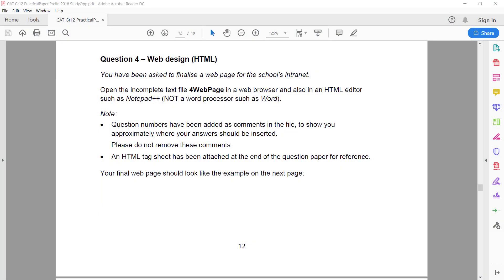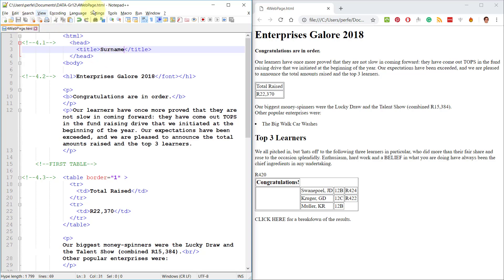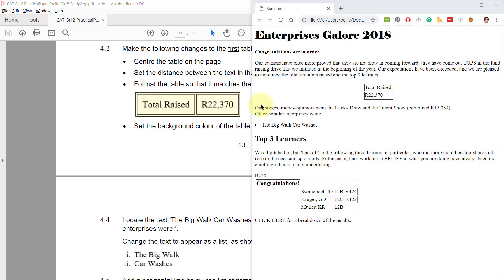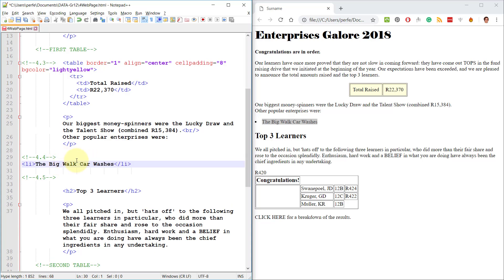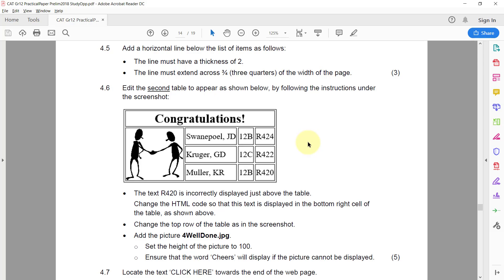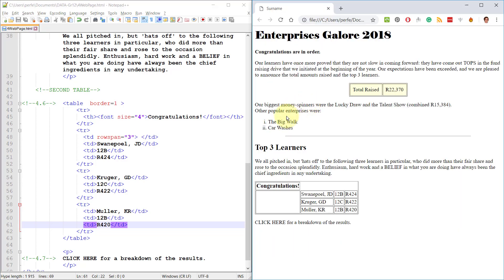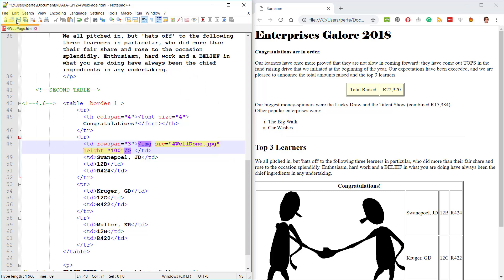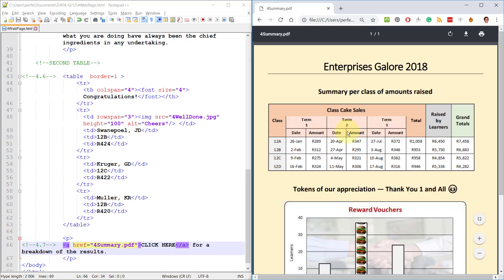HTML: Exam Question